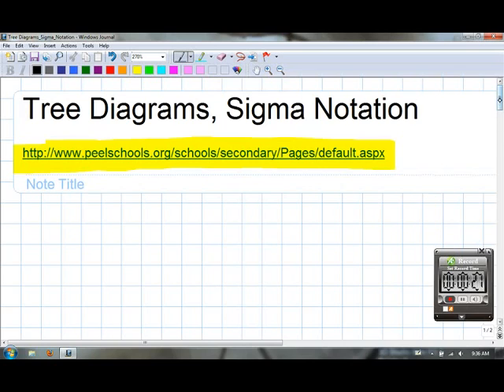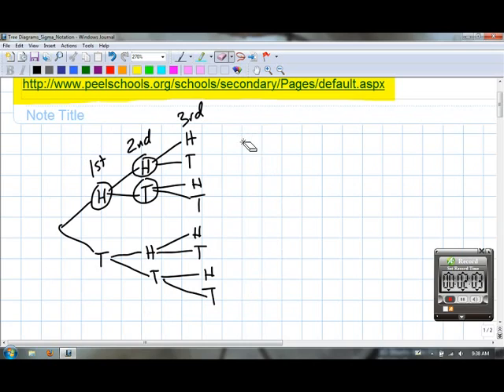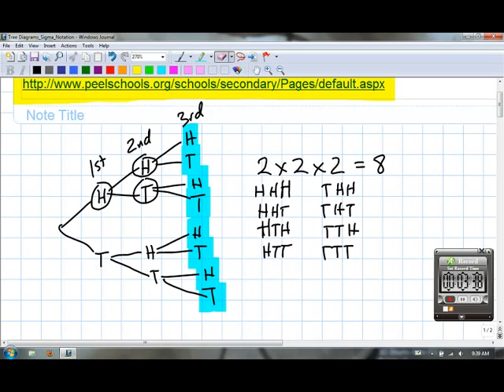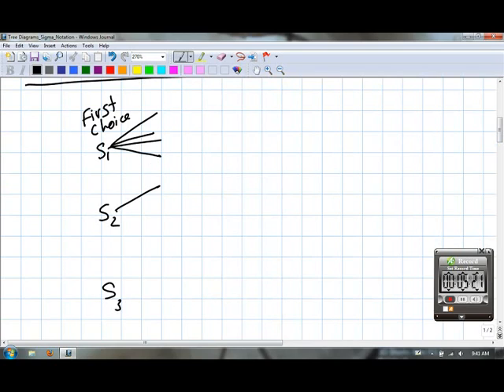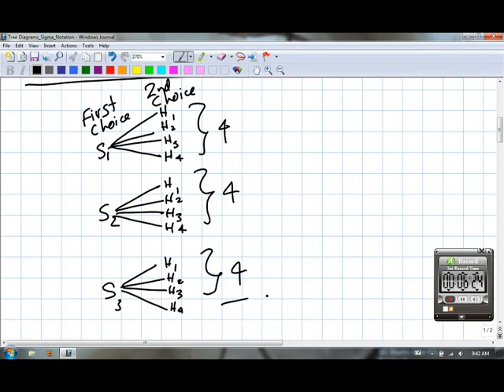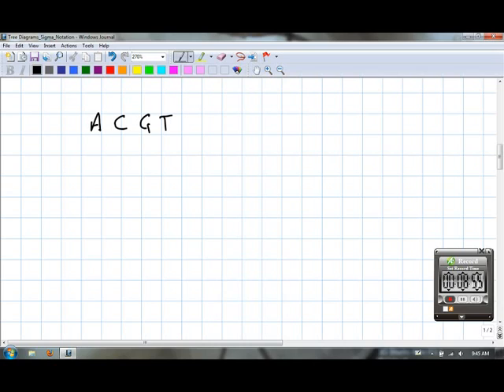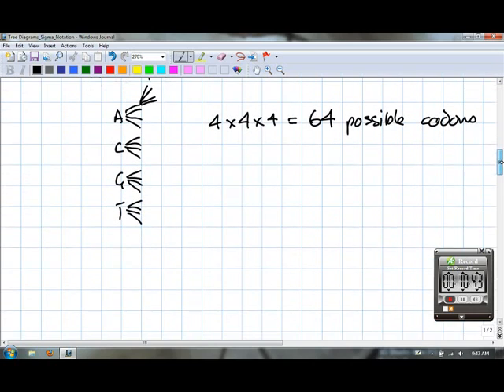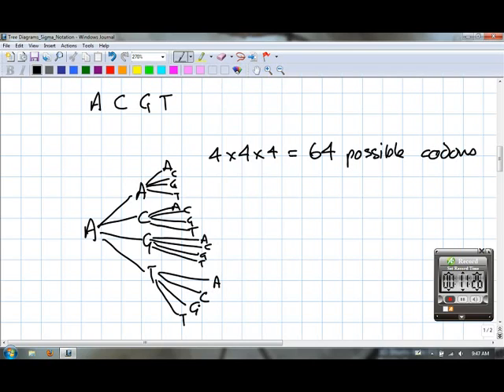02 Tree Diagrams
The second of the review series, tree diagrams tackes some questions from the MDM4U review package available on MyClass.

This video was joined up with sigma notation, but I had to split the video, due to You Tube's length restrictions.